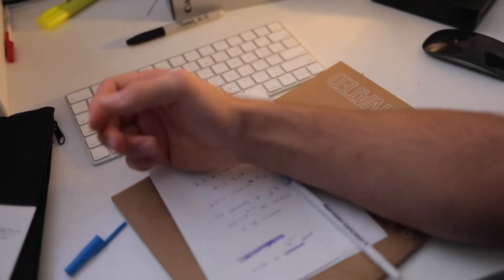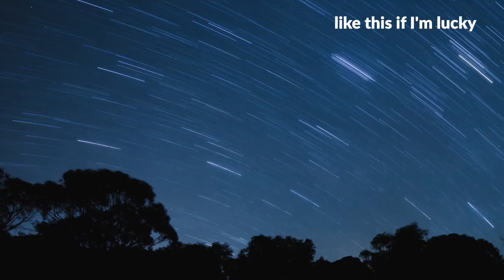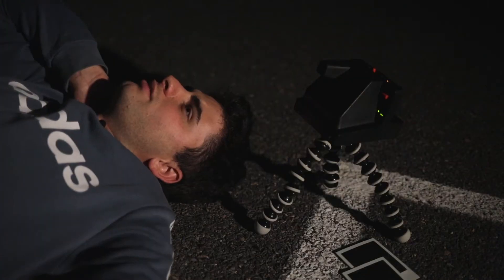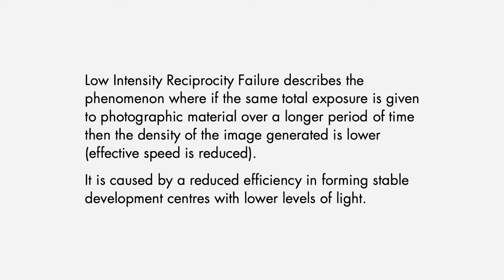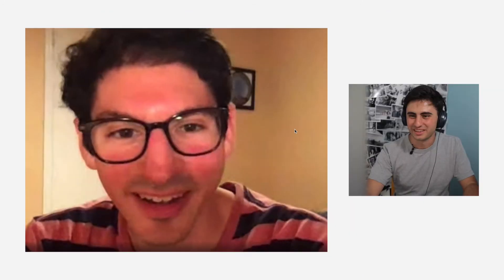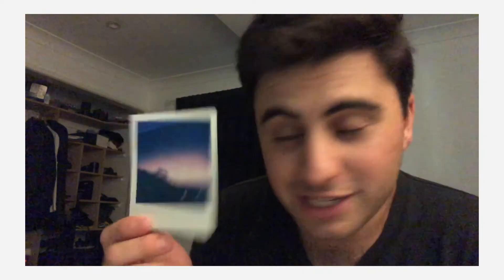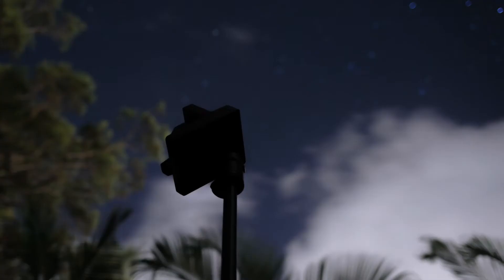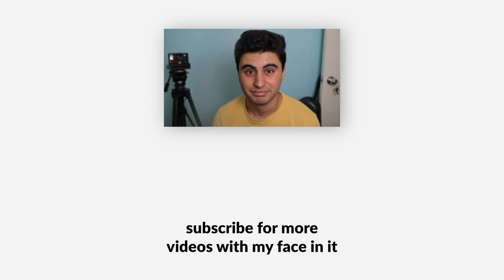Astrophotography on the Polaroid OneStep+ (ft. Daniel Stein)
Astrophotography on Polaroid was never going to be easy - but it was a lot more difficult than I expected it to be. This video took me over a month to make and I am so happy to have finally published it.

Chapters:
0:00 - Intro
1:12 - Calculating Exposure Lengths
2:02 - Home Astrophotography
3:37 - The Middle of Nowhere
5:00 - Getting Help from Dan
8:40 - The Final Cartridge
11:28 - Conclusion

If you're not bored of me yet and want to see more of me and my life in between my uploads, check out my Instagram